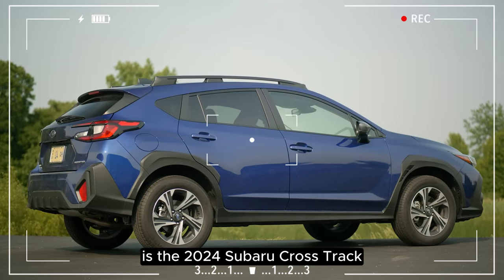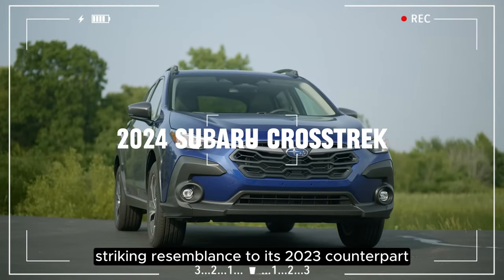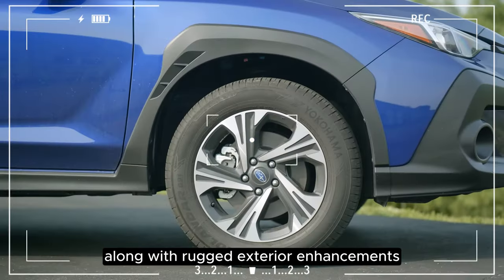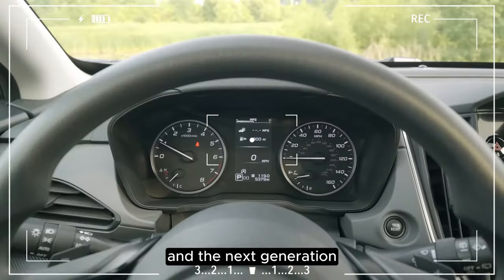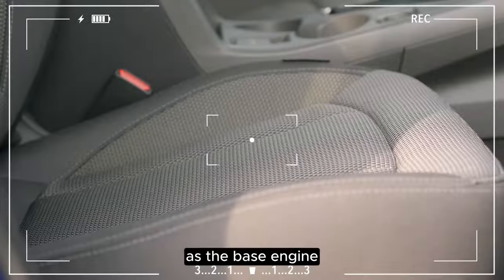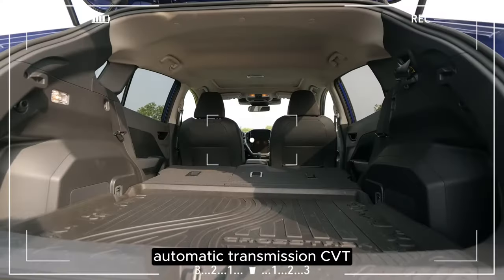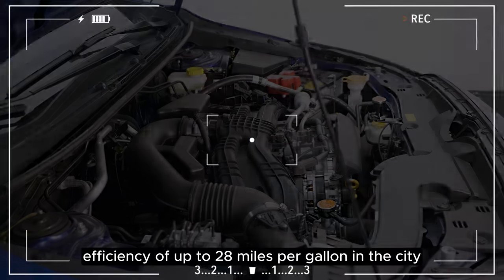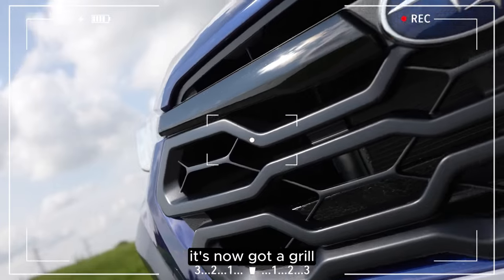2024 SUBARU CROSSTREK: A Game-Changer in the Compact SUV World!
Introducing the 2024 Subaru Crosstrek – an SUV that embodies adventure and innovation. With a complete redesign for 2024, the Subaru Crosstrek has evolved into something extraordinary. Explore the rugged Wilderness edition, the sporty and versatile Sport trim, and the refined Limited model. Let's take a closer look at what makes the 2024 Subaru Crosstrek the perfect companion for your next journey.

The 2024 Subaru Crosstrek boasts an impressive range of enhancements and an exciting hybrid powertrain option. The Wilderness edition is a rugged, off-road-ready model designed to tackle the toughest terrains, while the Sport trim brings a touch of athleticism to the lineup. If you're seeking a more upscale experience, the Limited model offers premium features and comforts that make each drive a pleasure.

This year's Crosstrek delivers on both style and substance. You'll be captivated by its striking design, featuring bold colors that enhance its distinctive character. The 2024 Crosstrek is not just a vehicle; it's a statement of your individuality.

Subaru's reputation for reliability and capability has earned them a devoted following, and the 2024 Crosstrek continues to embody these qualities. You can be one of the first to experience this incredible vehicle by ordering the 2024 Crosstrek today. Get ready to embark on your next adventure with the all-new Subaru Crosstrek.